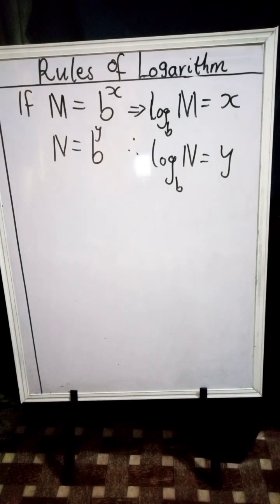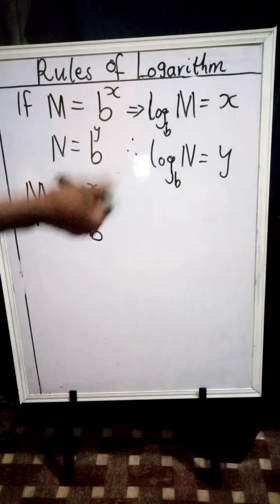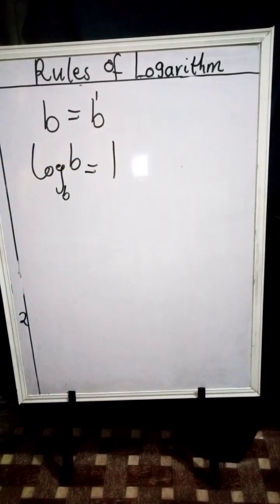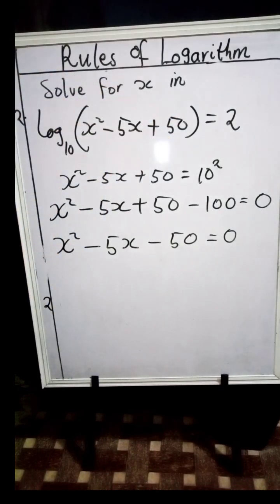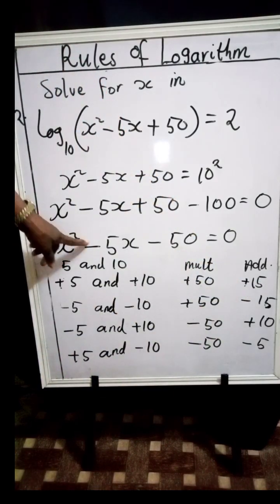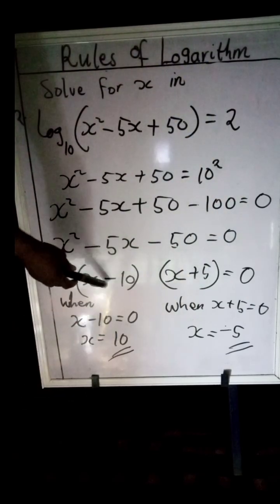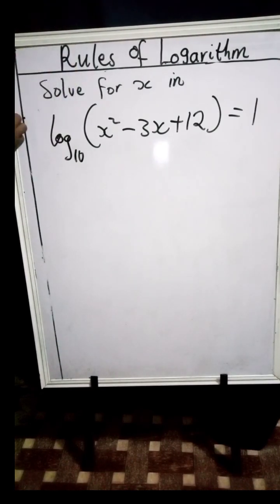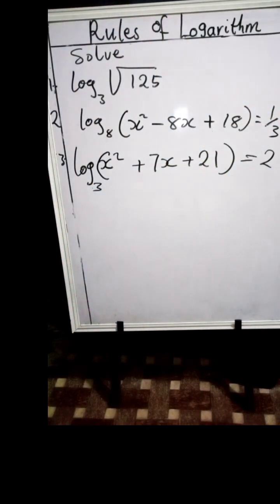Rules of Logarithm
This video explains the rules of Logarithm and reviewed the application of the idea of changing from logarithmic form to index form in solving equations.